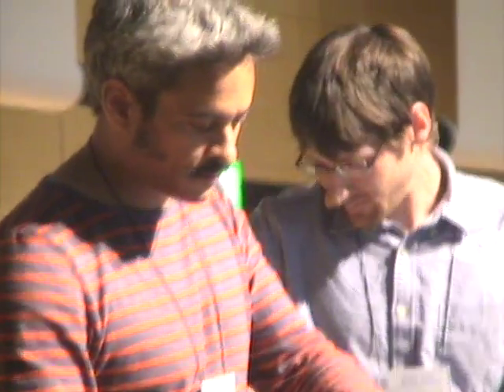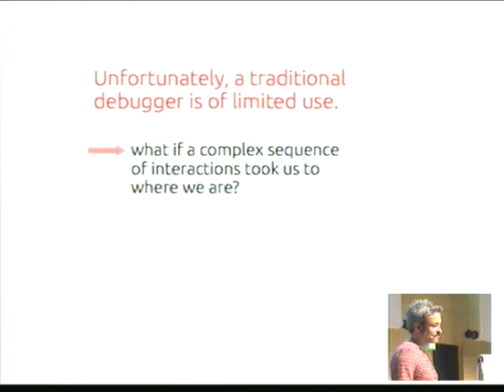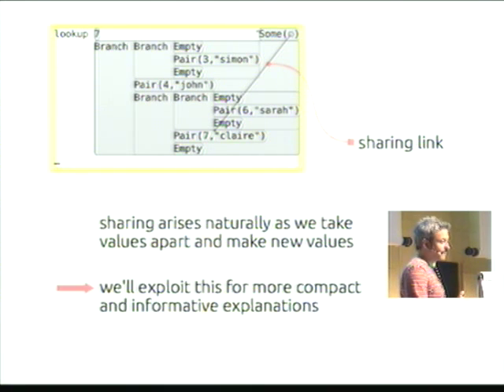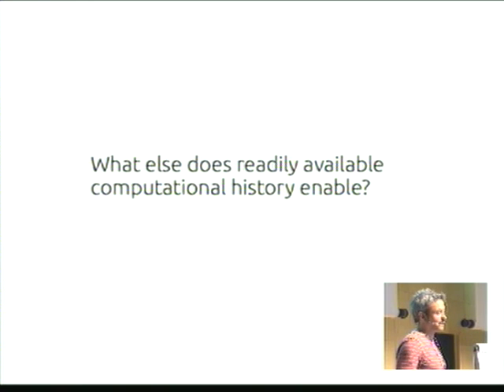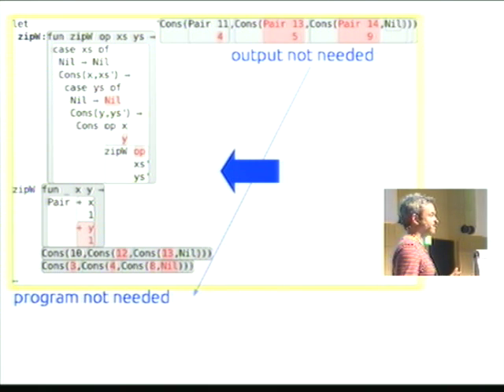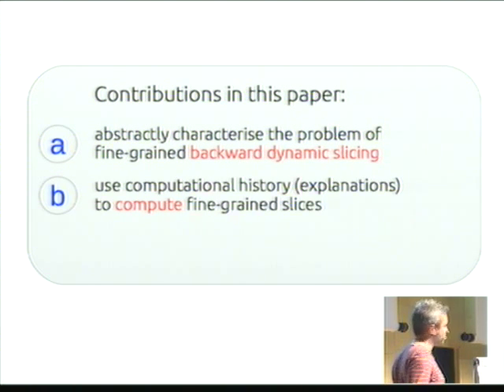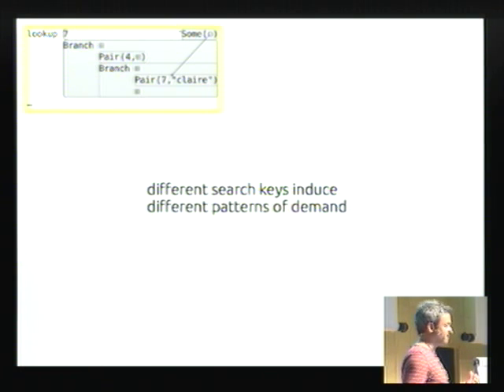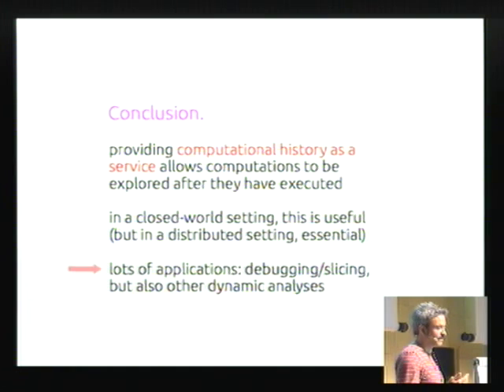ICFP 2012. Roly Perera: Functional Programs that Explain their Work.